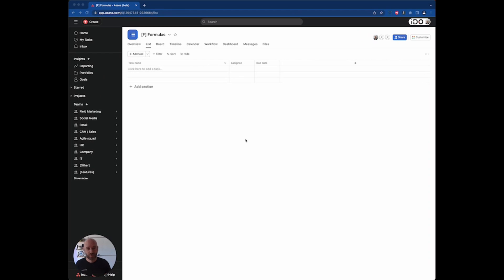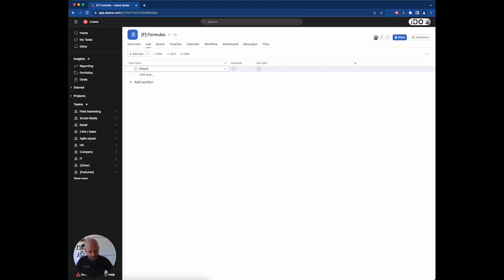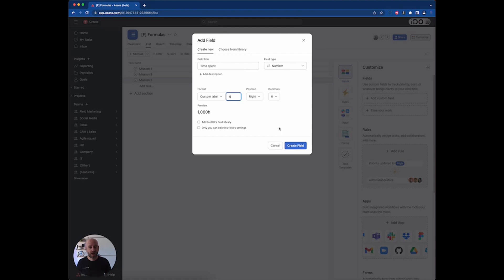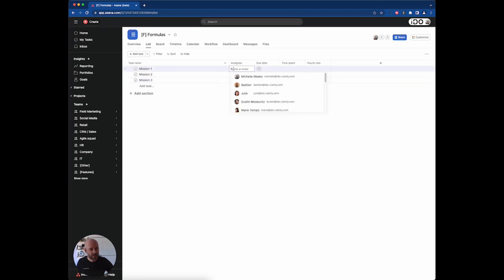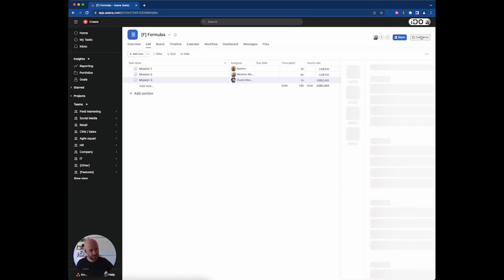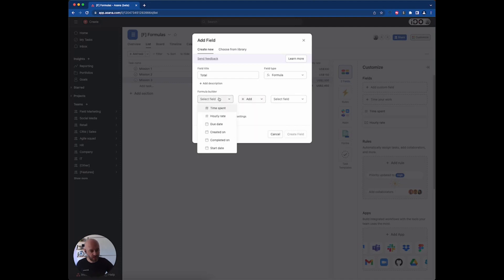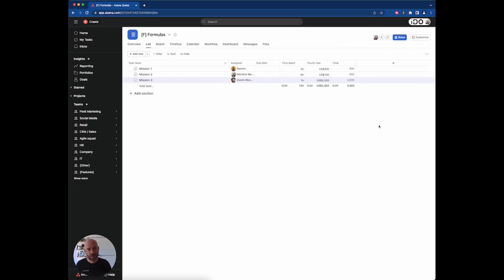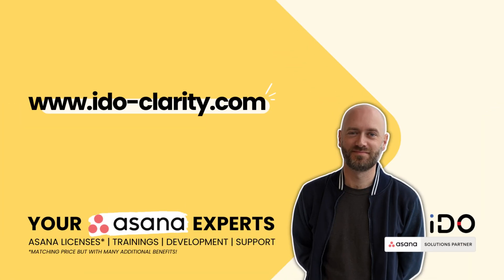New in Asana: Formula Custom Field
Today is an extraordinary day for all Asana users 🤩

🔥 THE must-have new feature is finally out: the "formula" custom field!

Which means you now have the option of inserting calculation formulas into your custom fields 🥳

👋🏼 Come and see how to use it, I'll show you this long-awaited feature in just a few minutes in this video !